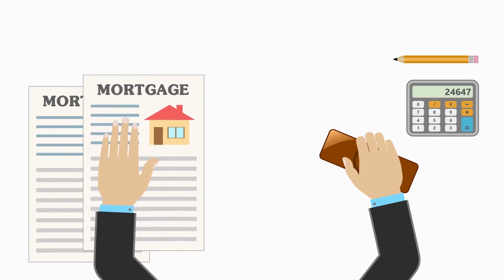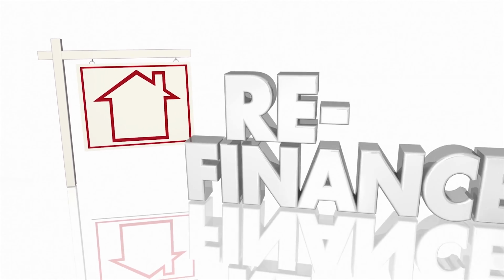Property refinancing for beginners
Instagram This Property refinancing for beginners video will help you understand the basics of refinancing in the UK property industry. A common question I often get asked is how to refinance a property in the UK and what does it entail. I will of course be going into much more detail in future videos but i hope this short video explains the basic concepts around unencumbered properties that can be refinanced and using good debt and utilizing your equity to refinance to perhaps grow your property portfolio.

[Offers lifetime access to classes, exclusive videos, training and documents required for property investing]

Get $10 of Bitcoin (BTC) when you buy or sell $100 of crypto

Cameras:
Sony A6600 Mirrorless
Canon EOS 4000D DSLR Camera and EF-S 18-55 mm f/3.5-5.6 III Lens
Logitech BRIO 4K webcam
Sony a6500 mirrorless